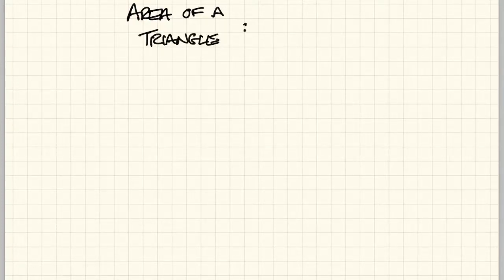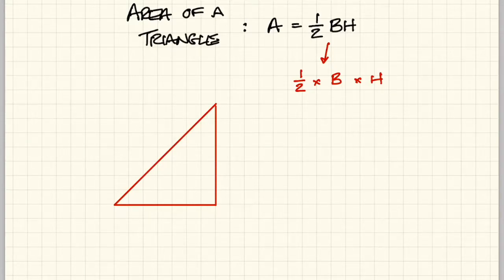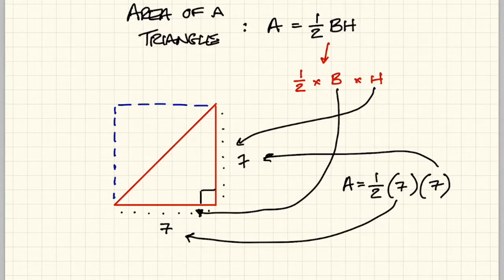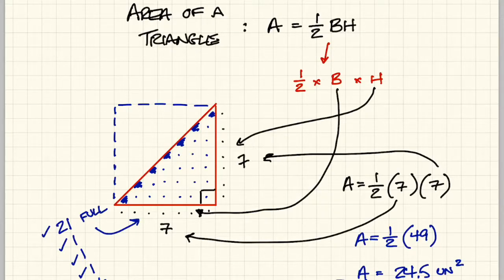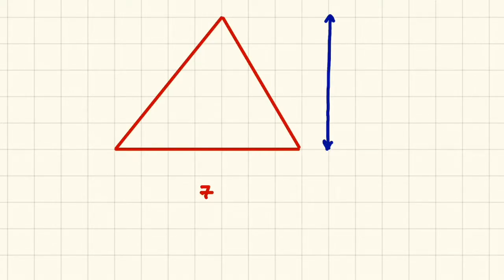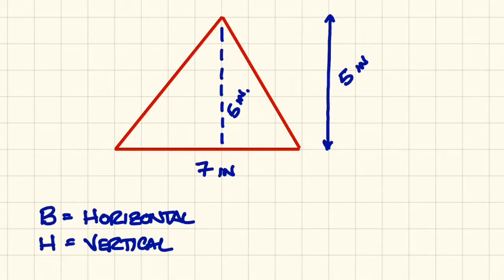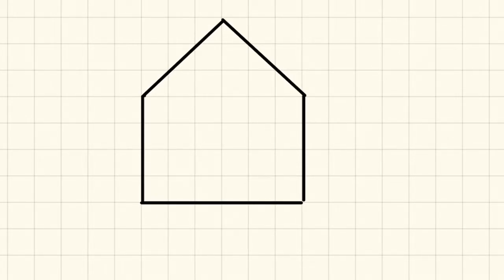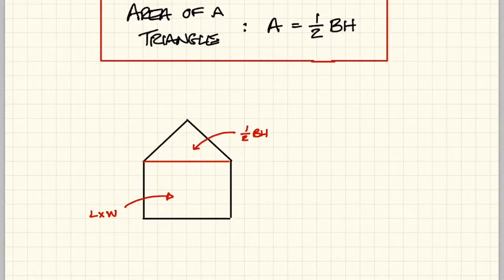The Area of a Triangle